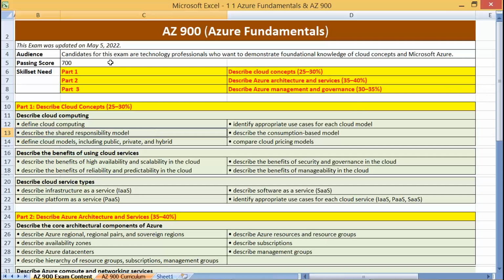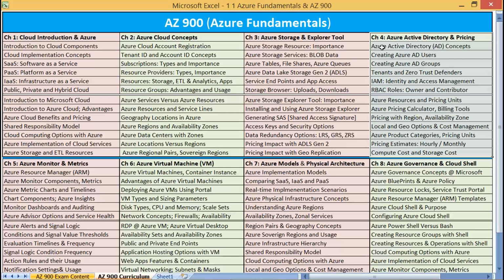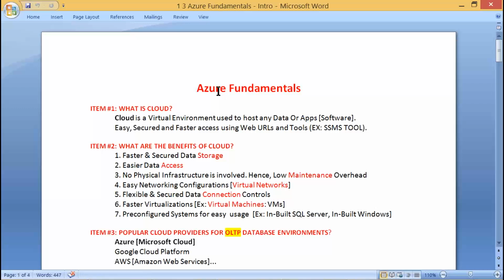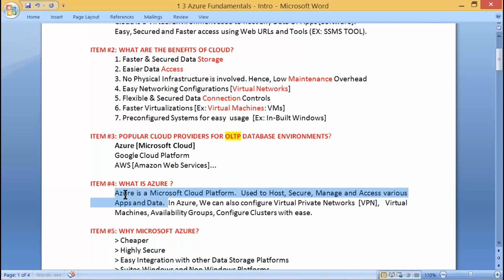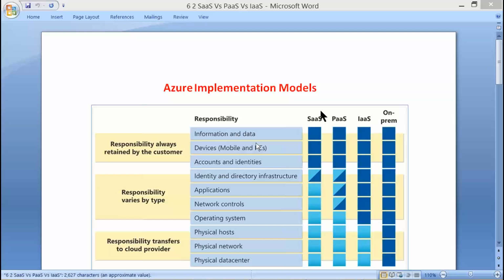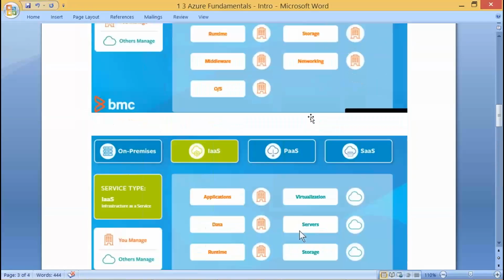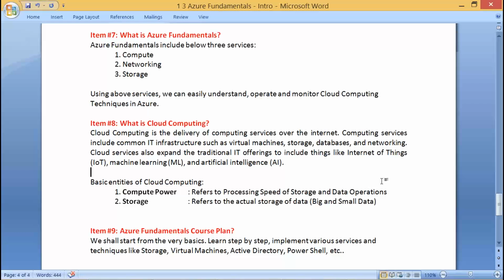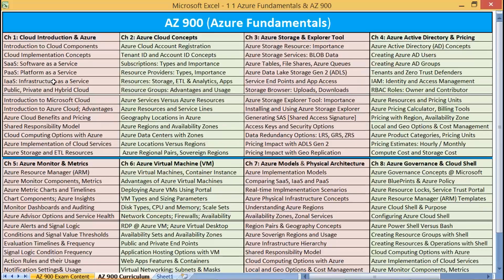Azure Fundamentals Training | AZ 900 Training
Introduction to Microsoft Azure Fundamentals
Cloud Models
Consumtion Based Model

Cloud Services
High Availability and Scalability
Reliability and Predictability
Security and Governance
Cloud Manageability

Compare compute types, including container instances, virtual machines, and functions
Describe virtual machine (VM) options, including VMs, Virtual Machine Scale Sets, availability sets, Azure Virtual Desktop
Describe resources required for virtual machines
Describe application hosting options, including Azure Web Apps, containers, and virtual machines
Describe virtual networking, including the purpose of Azure Virtual Networks, Azure virtual subnets, peering, Azure DNS, VPN Gateway, and ExpressRoute

Describe directory services in Azure, including Azure Active Directory (AD) and Azure AD DS
Describe external identities and guest access in Azure
Describe Azure AD Conditional Access

Azure Fundamentals: Describe Azure management and governance
Describe the purpose of Azure Blueprints
Describe the purpose of the Service Trust portal

Describe Azure portal
Describe Azure Cloud Shell, including Azure CLI and Azure PowerShell
Describe Azure Resource Manager (ARM) and Azure ARM templates

Describe Azure Monitor, including Azure Log Analytics, Azure Monitor Alerts, and Application Insights

SQL School, we provide Trainings and Projects on:
1. SQL Server
2. SQL DBA
3. Azure Data Engineer
4. Power BI
5. Azure SQL DBA
6. Snowflake
7. Python Analytics
8. Python Programming

Applicable Job Roles:
1. SQL Developer
2. SQL Database Aministrator
3. Data Analyst
4. Business Analyst
5. BI Developer
6. Data Engineer
8. Big Data Analytics
9. Data Science
10.Report Developer
11. ETL Admin
12. BI Admin
13. Cloud Admin
14. Programmer

1. 100% Real-time and Practical Trainings
2. Weekly Case Studies
3. End to End Projects
4. Cloud Integrations
5. Real-time Projects
6. Errors, Solutions
7. Concept wise FAQs
8. Resume Guidance
9. Job Assistance
10. Project FAQs